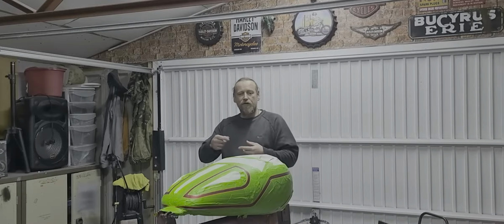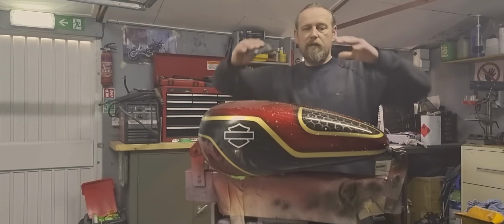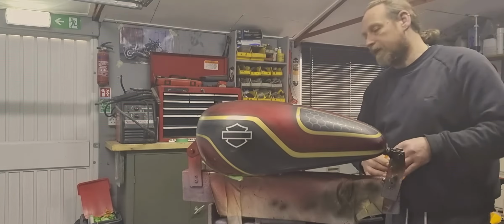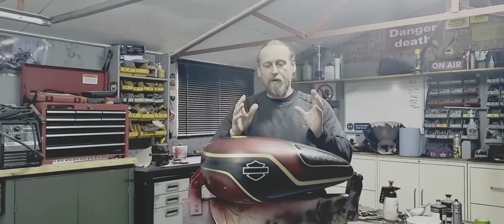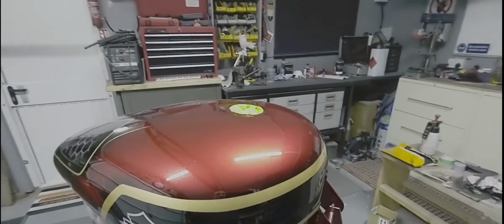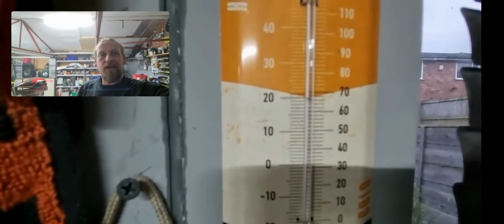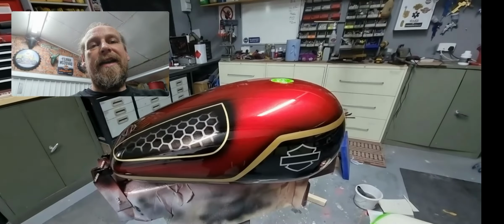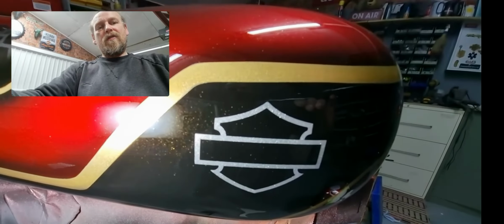PART 5 CUSTOM TANK PAINT/THE FINAL COAT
THE FINAL CLEARCOAT IS LAYED OVER THE FINISHING PANELWORK ON KYLES CUSTOM SPORTSTER TANK, SEE THE PROCESS HERE ON ALCHEMOTO